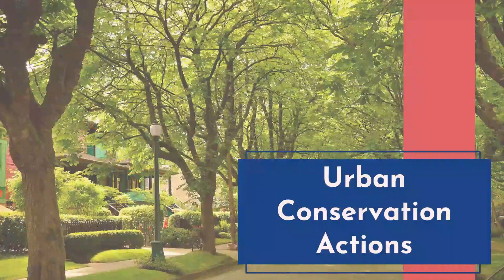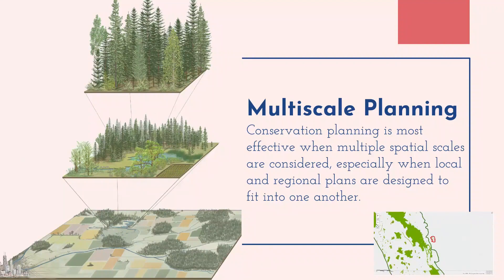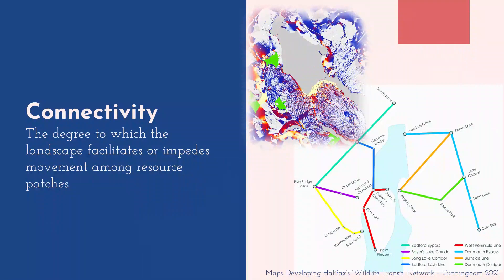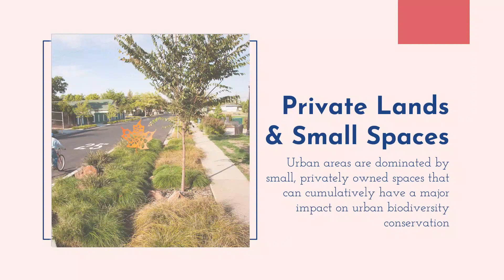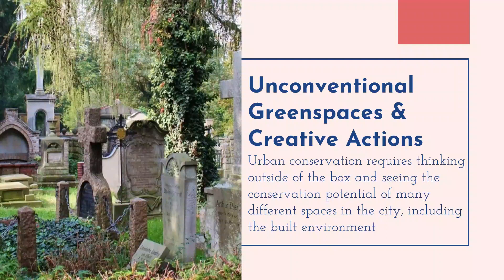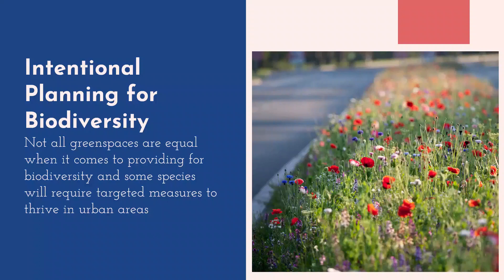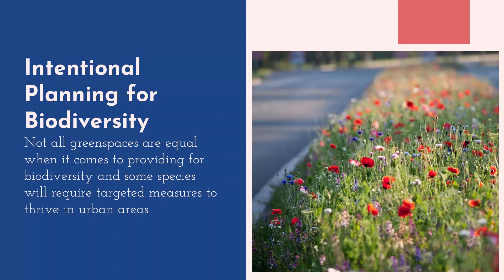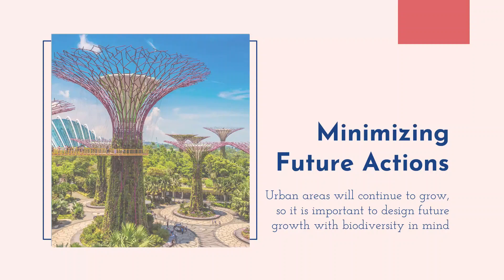Urban Conservation Action